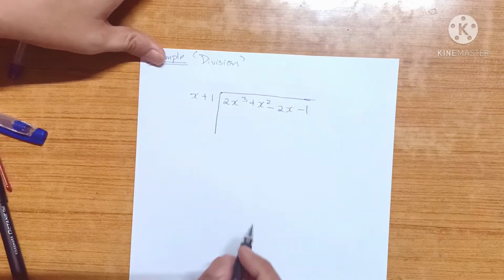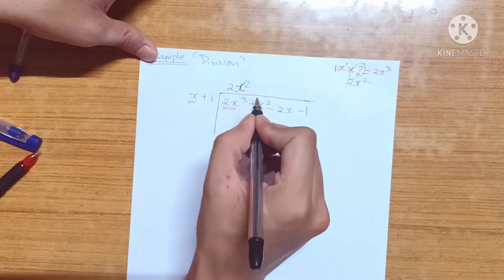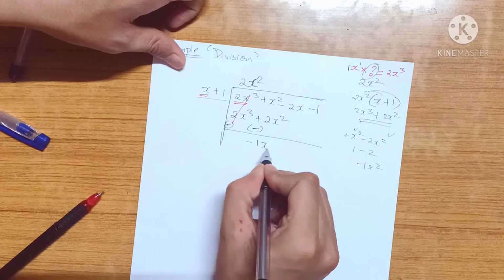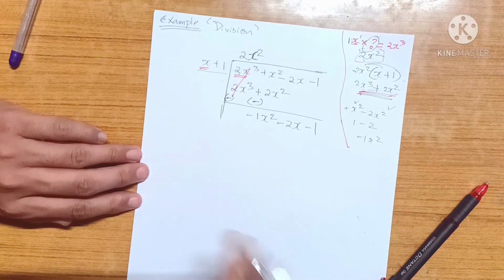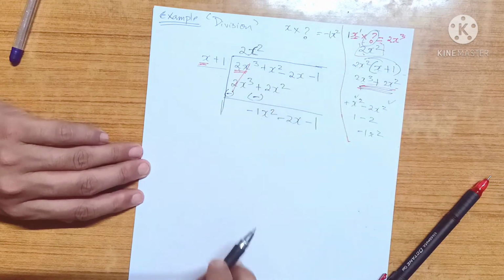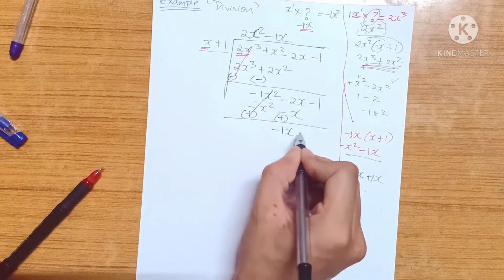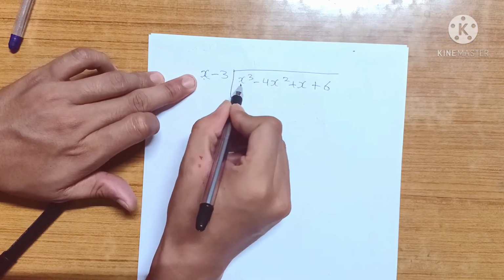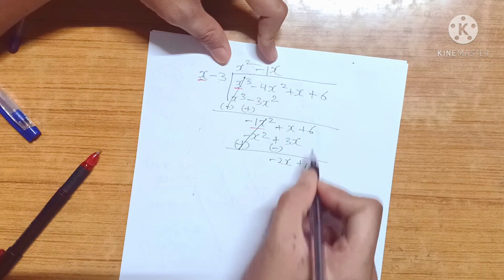Grade 9 Division of polynomials